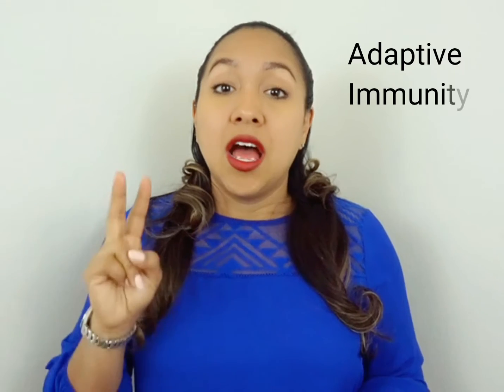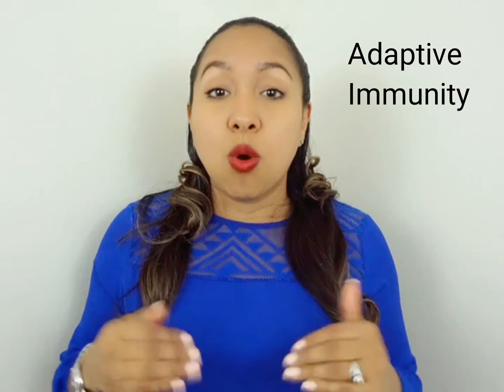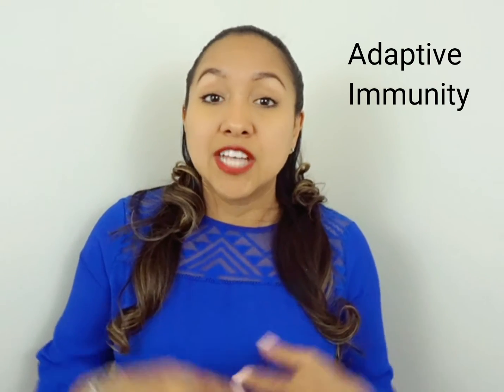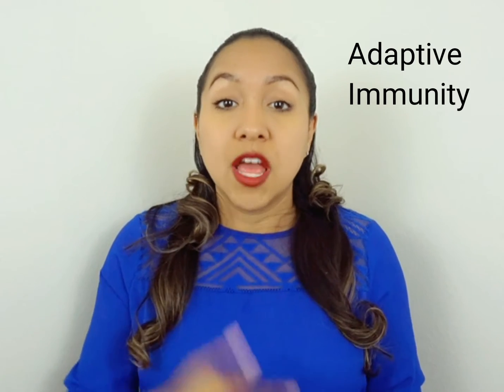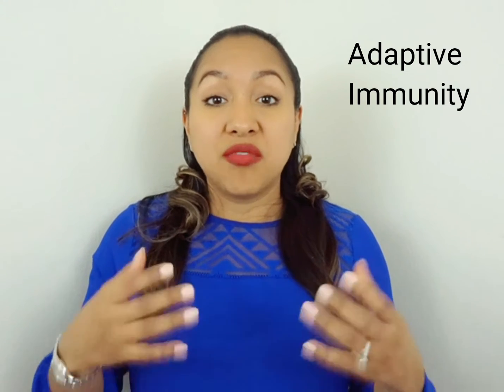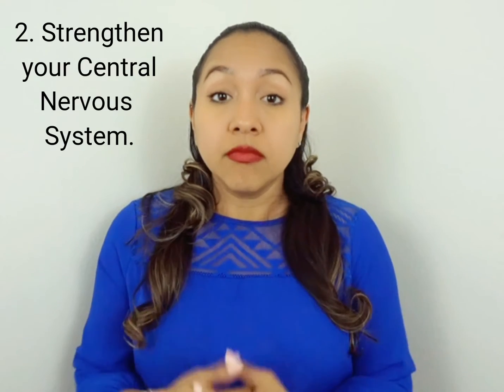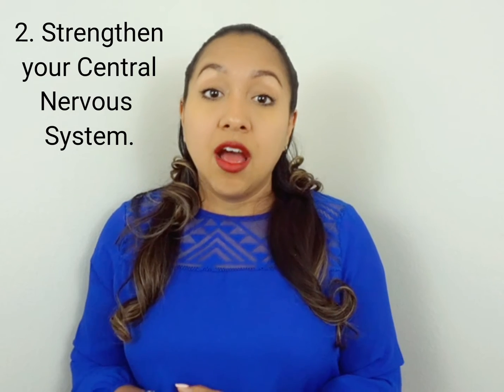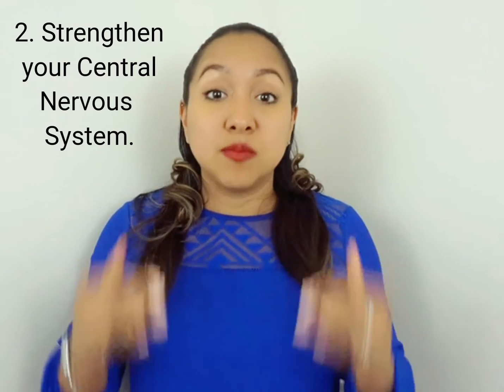How to increase your immune system in 2 powerful ways!